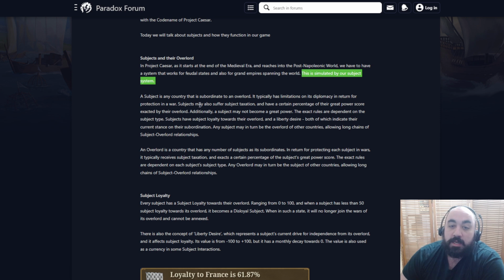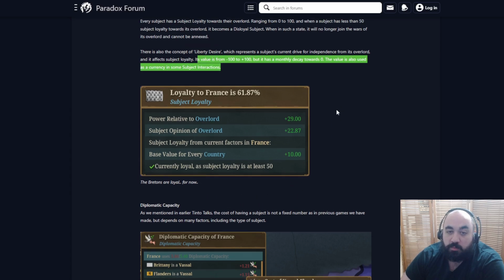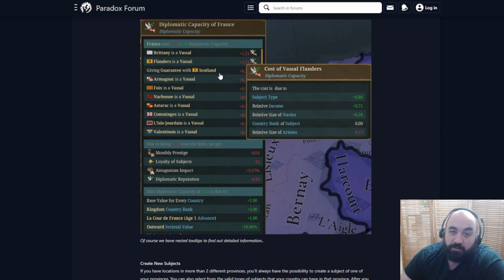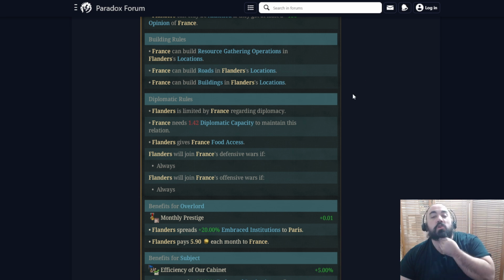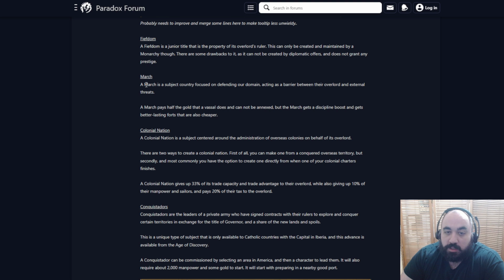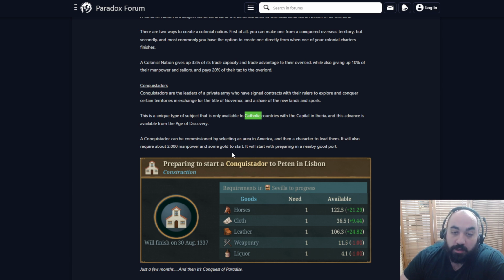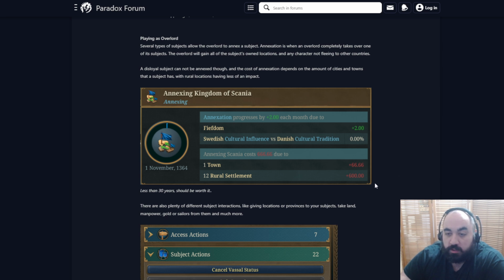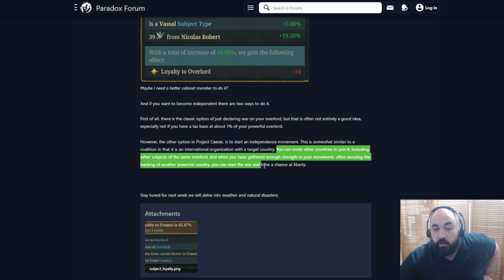Conquistadors Will be a SUBJECT Type That Conquers the New World for You! - Tinto Talks #51